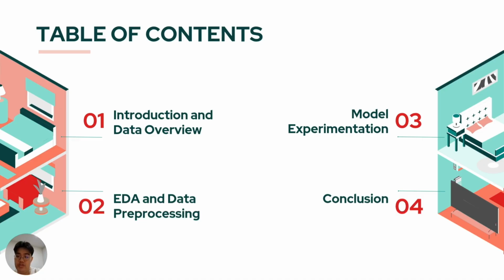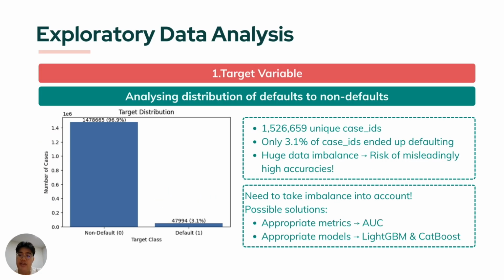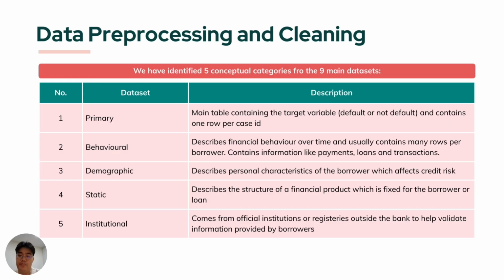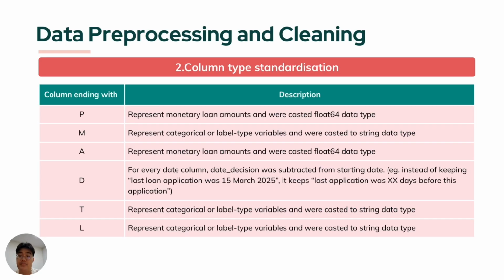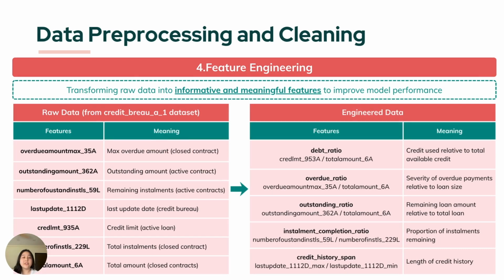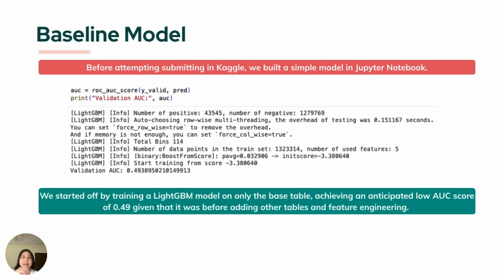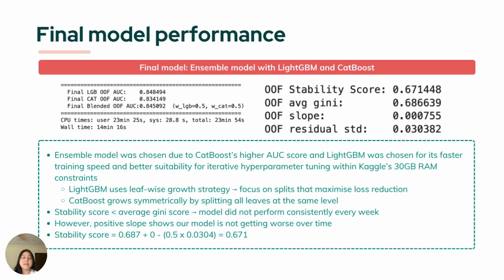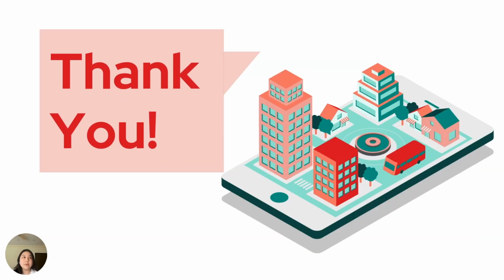SC4000 2526 S2 Project: Home Credit - Credit Risk Model Stability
Chosen Kaggle Project: Home Credit - Credit Risk Model Stability

Group members:
Chio Le Jun Ranielle (U2210443K)
Tan Kai Jie Daryl (U2210031J)